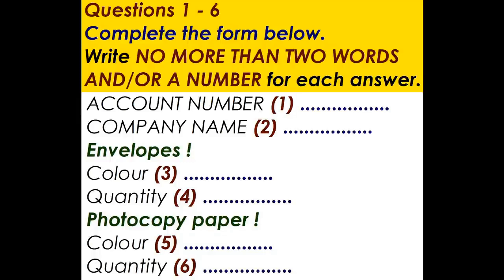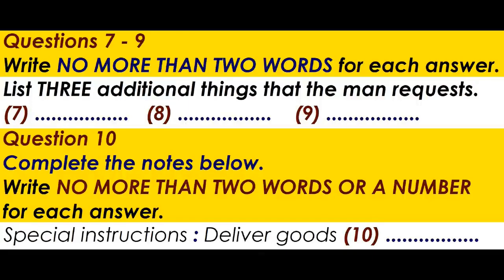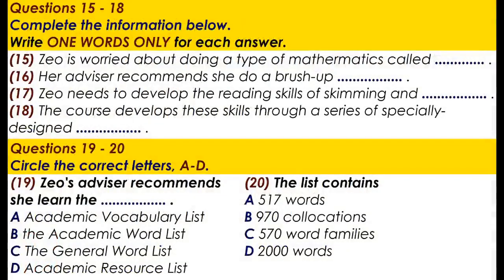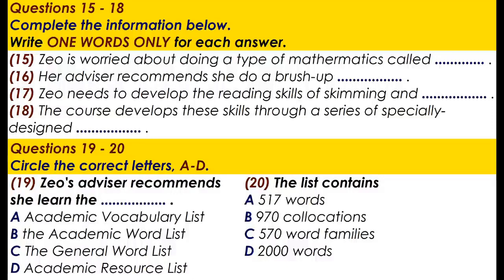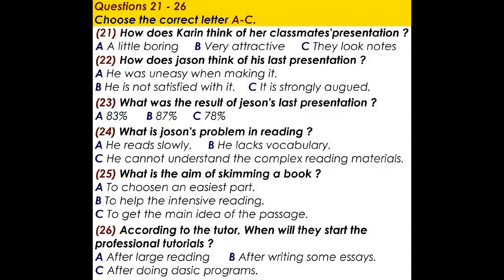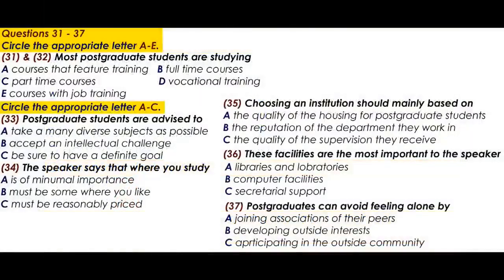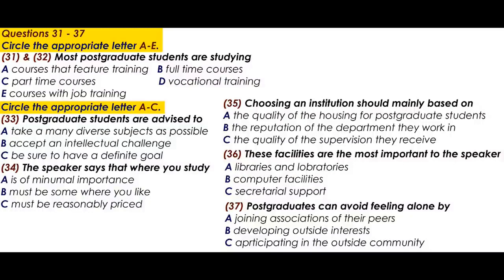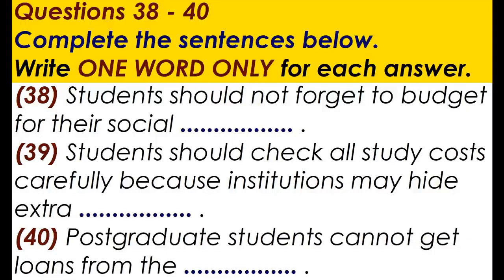Feb 25. Listening Test 1